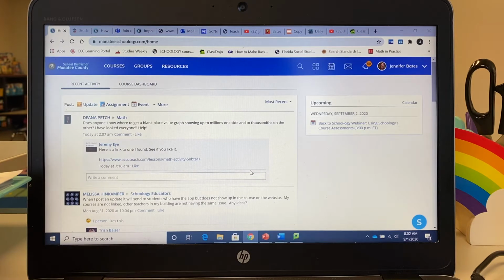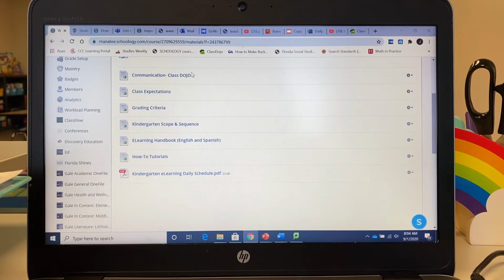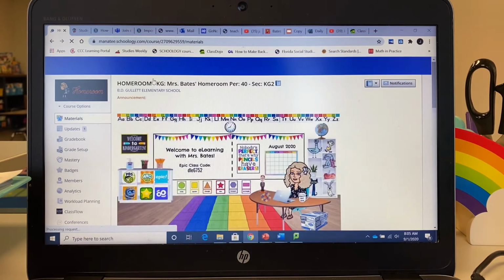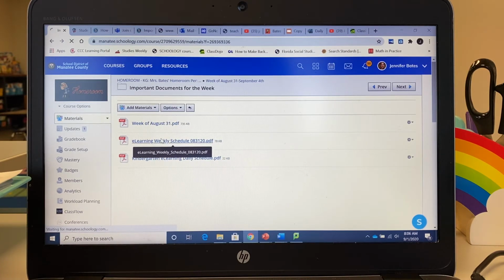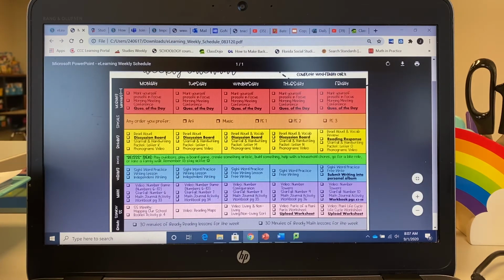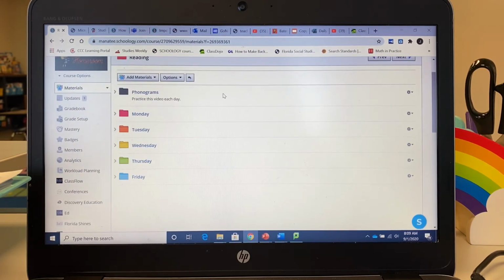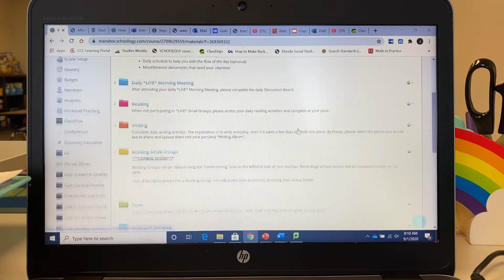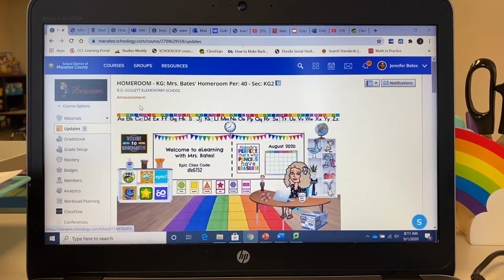How to access your Schoology classroom